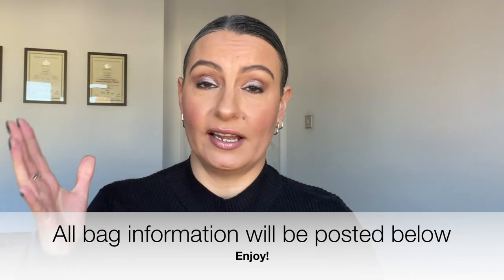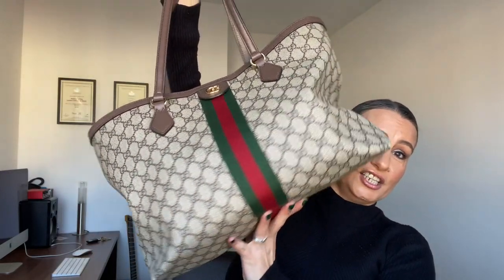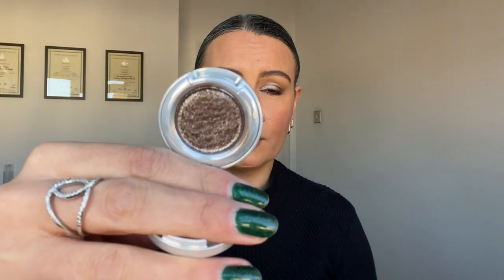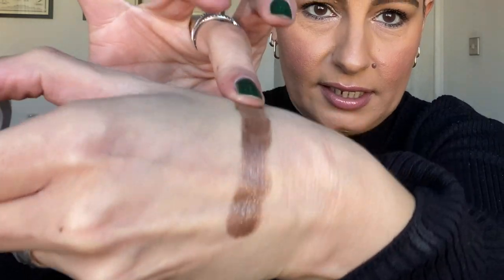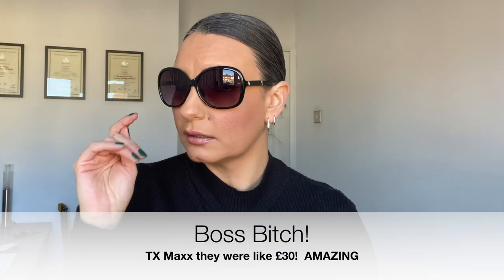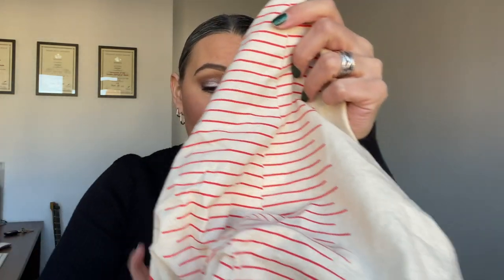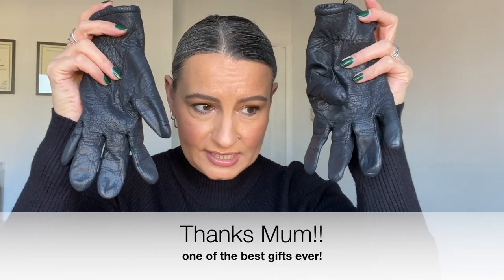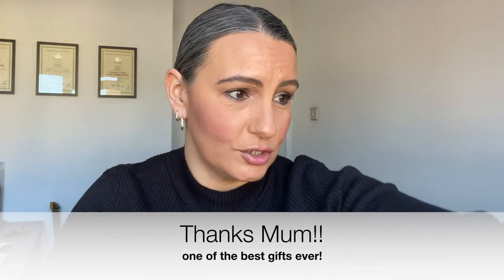Whats in my Bag? - Gucci Ophidia Medium Tote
5 month's ago I bought my dream bag with the money I'd saved, when I posted that video you guys wanted to know how I'm getting on with the bag, what I put in it etc...  I answer all your questions!

PRODUCT DETAILS
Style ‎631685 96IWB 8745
A classic combination of the House's most defining codes—the GG motif and Web stripe—the world of Ophidia continues to evolve, incorporating new shapes and silhouettes each season. With recognizable design elements in a practical new shape, this new medium sized tote is trimmed with textured leather and topped with Double G hardware. Thanks to its long leather handles, the style can also be carried as a shoulder bag.

Beige/ebony GG Supreme canvas, a material with low environmental impact, and brown leather trim
Green and red Web
Gold-toned hardware
Microfibre lining with a suede-like finish
Made with metal and chrome-free tanned leather
This product contains leather made through an alternative chrome free tanning process, reducing the environmental footprint compared to traditional methods.
Double G
Interior zipper pocket
Double leather handles with 25cm drop and 54cm length
Weight: .71kg approximately
Medium size: W38cm x H28cm x D14cm

Chanel Holiday 2020 127 no longer available BUT this years is VERY similar:

Discounts:
Cherryz:

About Me:
Age: 42
Skin Type: Oily/Combination
Skin Tone: Neutral/Warm – Dior Forever Skin 2W or MAC NC20
Hair Type: Straight, Fine.